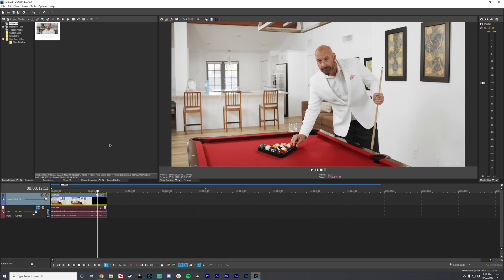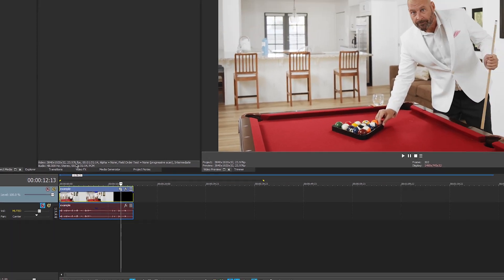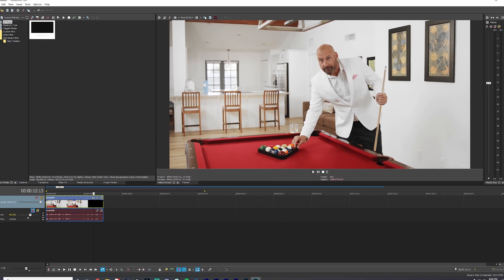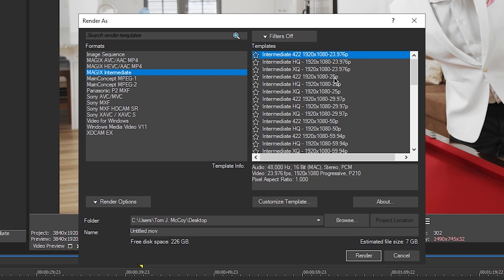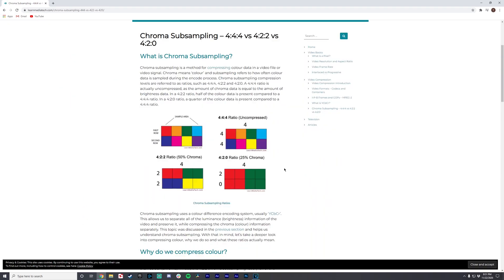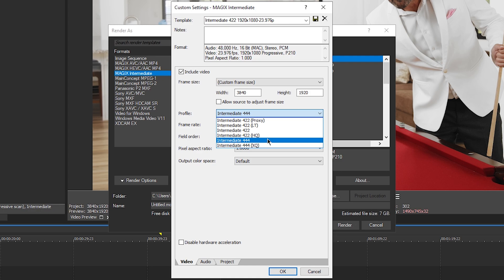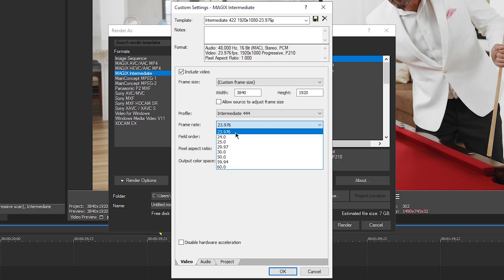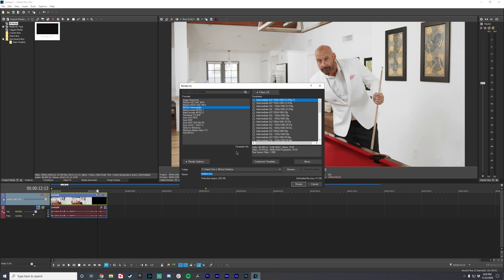What are Uncompressed / Intermediate Codecs in Vegas Pro (& How to Use Them)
In this Vegas Pro tutorial I will explain what an uncompressed or intermediate codec is (ProRes, DNXHR, DNXHD, etc) and how to use them in your workflow. We will be using MAGIX Intermediate in Vegas Pro 18. This is updated as of 2020.

Hopefully this will serve as a good reference for old videos and newer ones I intend to do in the future. Please be sure to like this video if you found it helpful and comment to let me know your thoughts. Thanks!